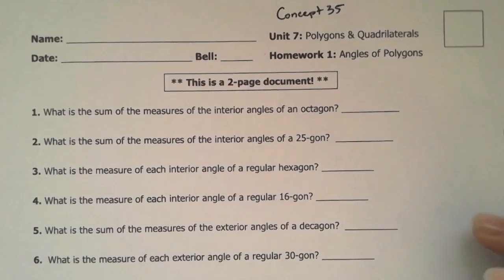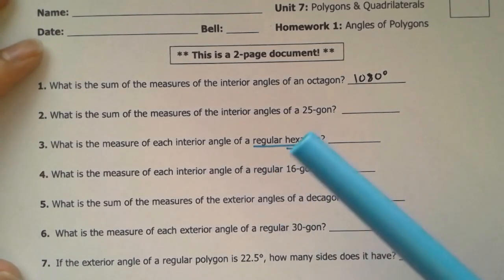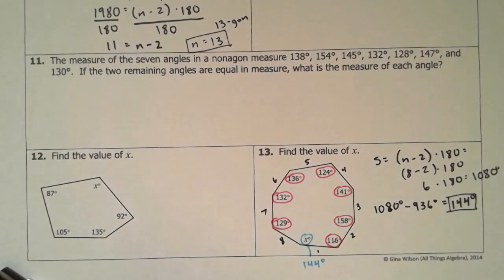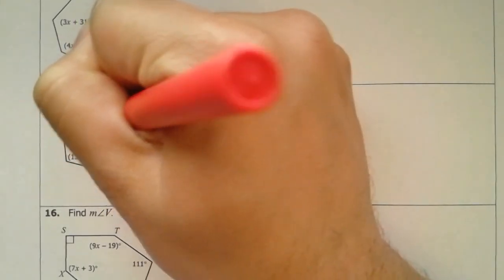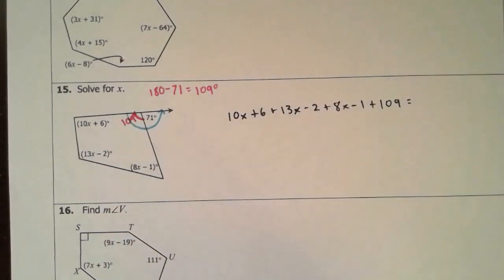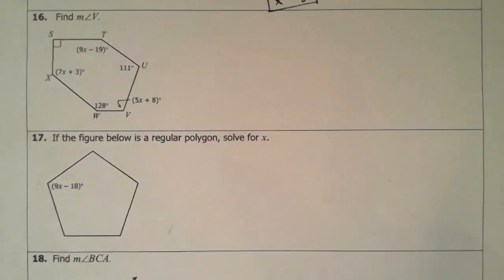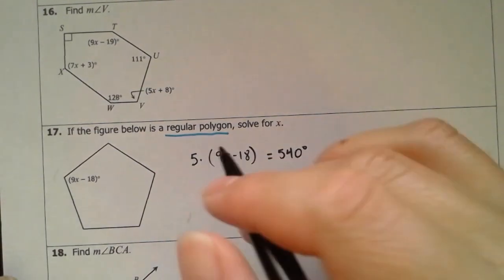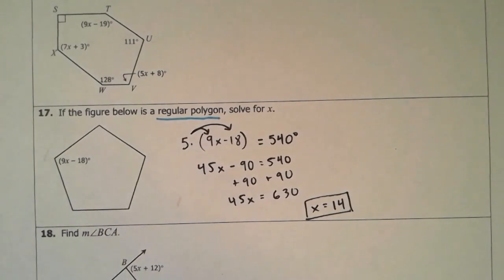Math II - Concept 35 Homework Examples